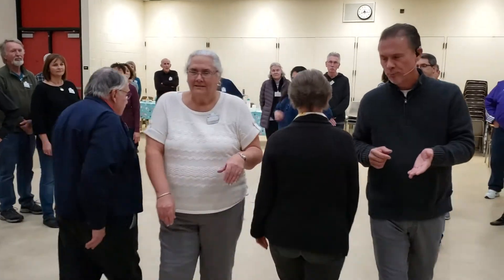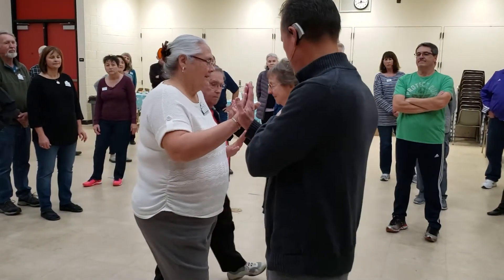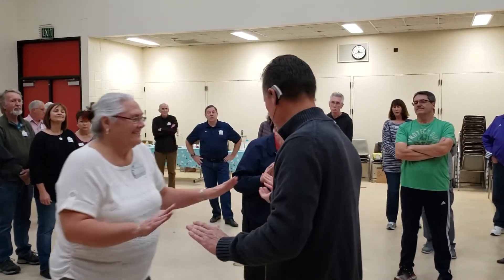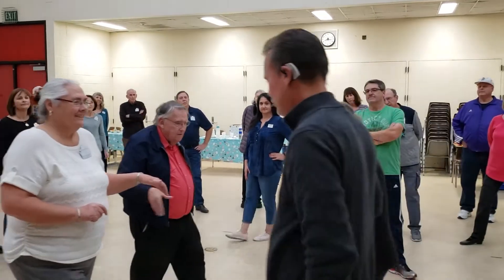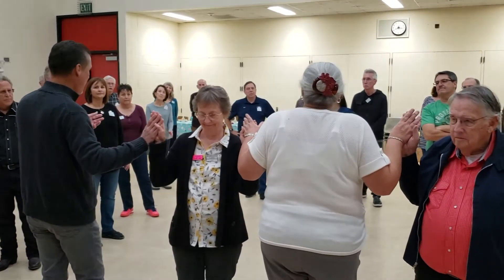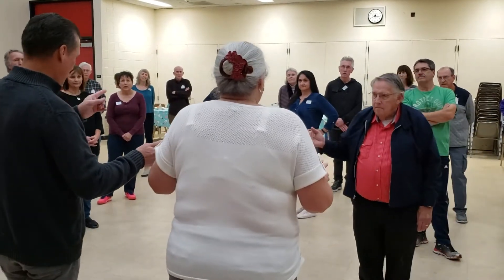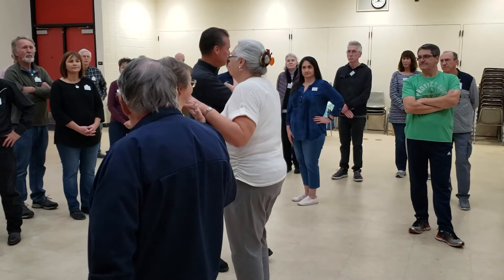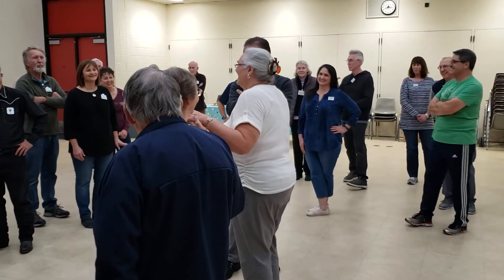Pass the Ocean